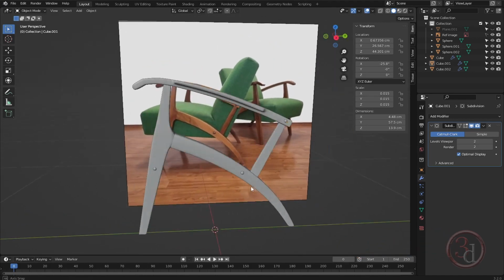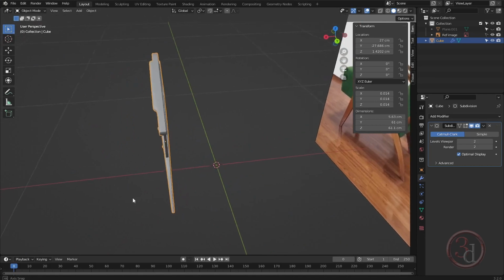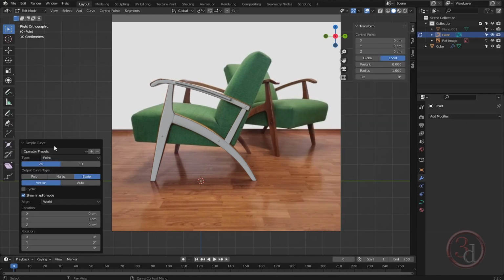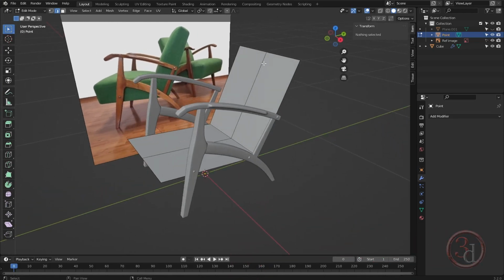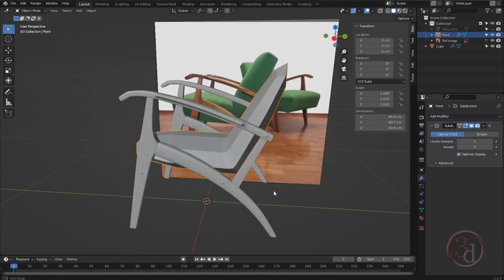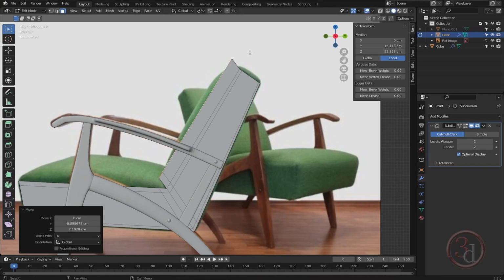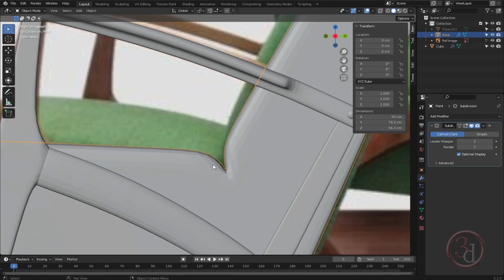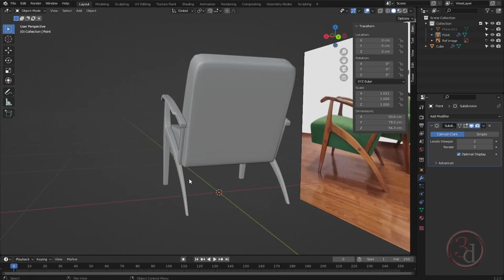Blender - Vintage Armchair - Modeling - Part 3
Modeling series in Blender. Learn how to model a Vintage Armchair in Blender. This will be in multiple parts.